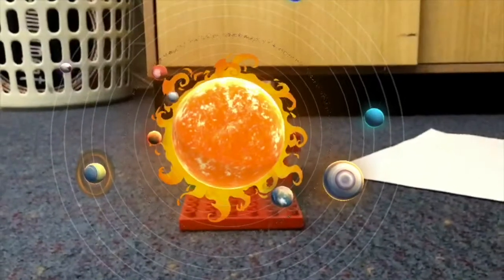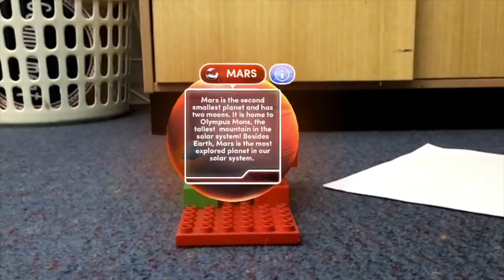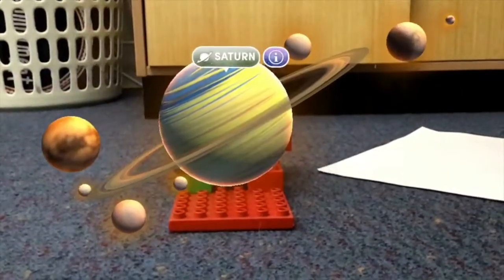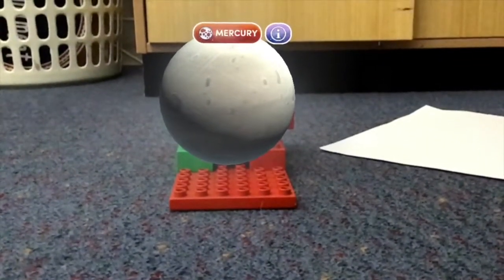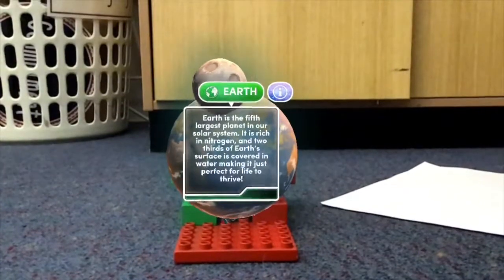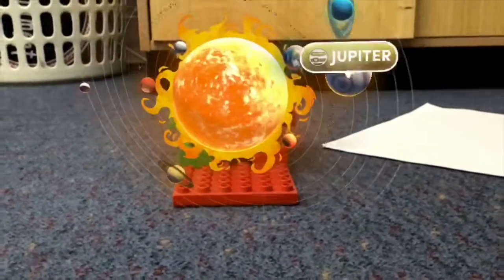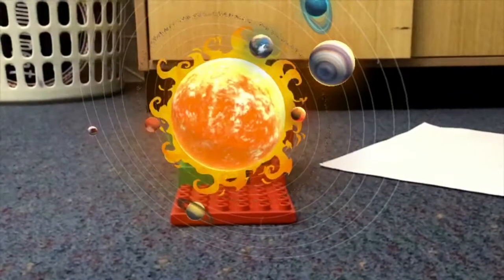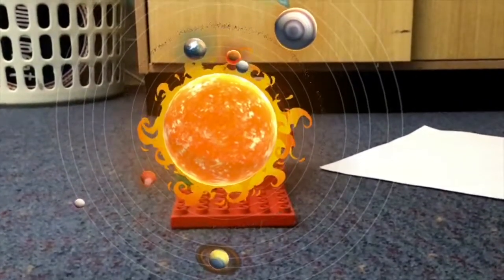4PC Solar Exploration Merge Cube Seb Leo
Some great information.